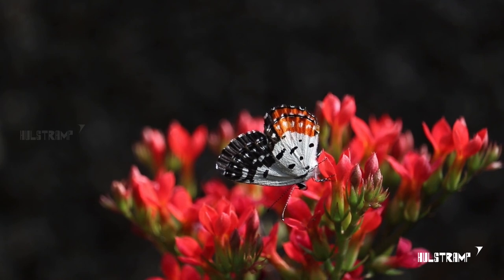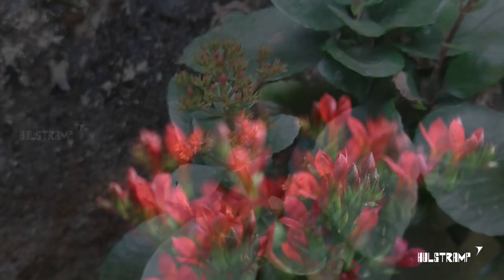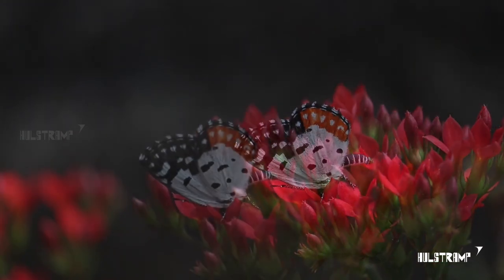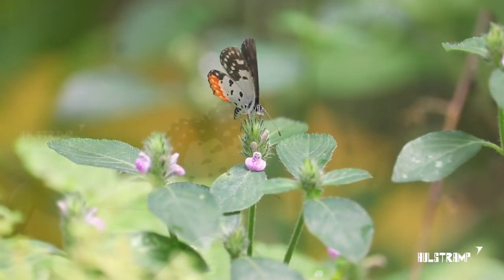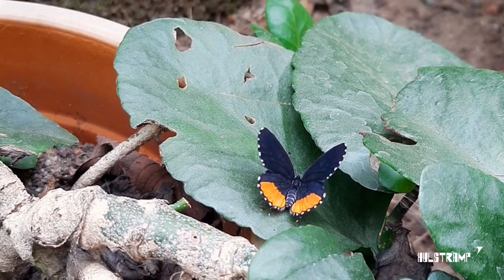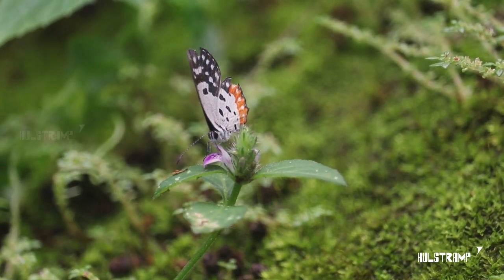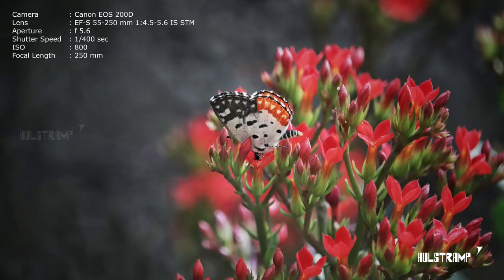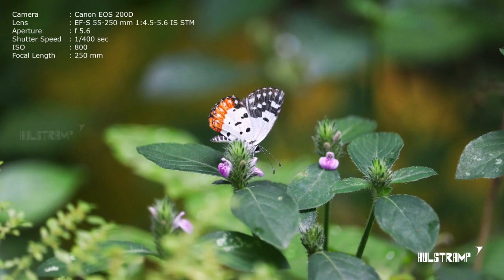Red Pierrot Butterfly | Talicada nyseus | Kalanchoe | Red Flowers | HULSTRAMP